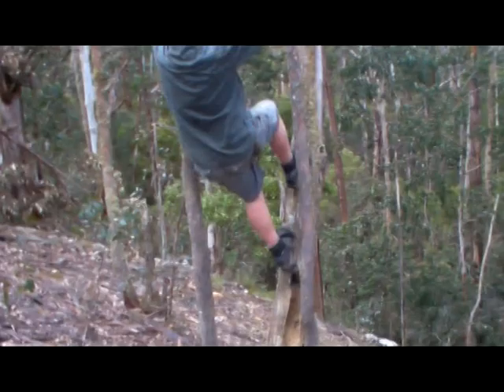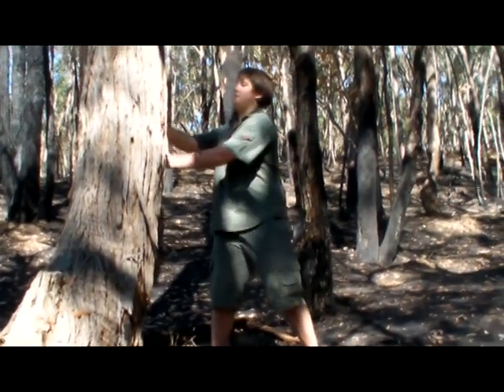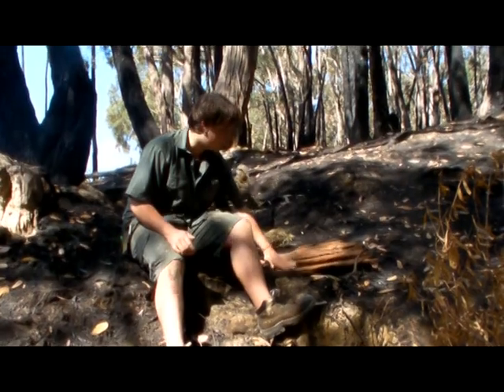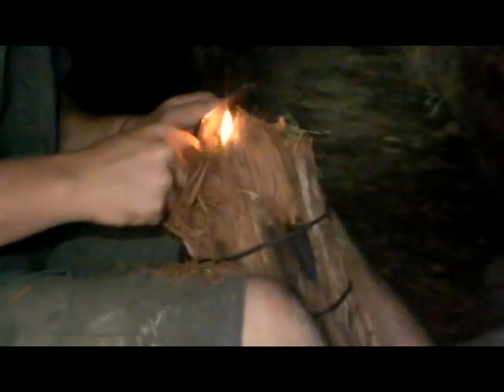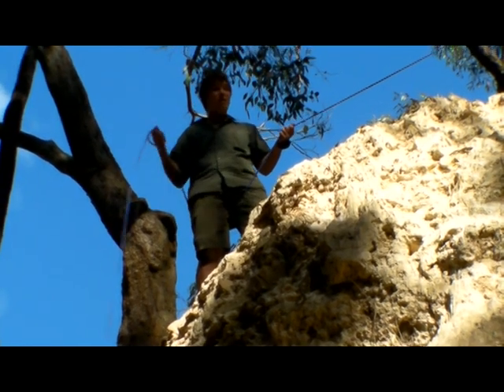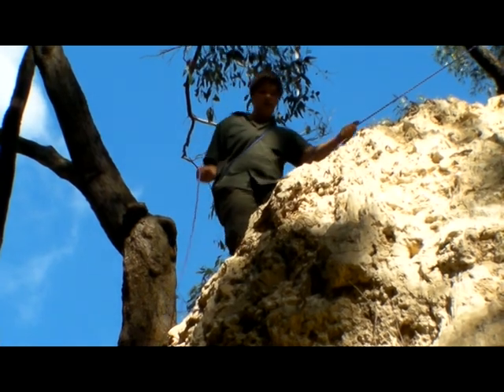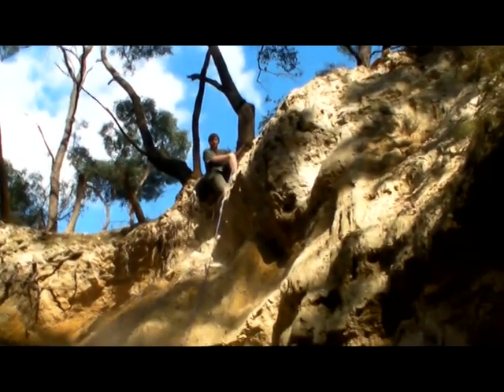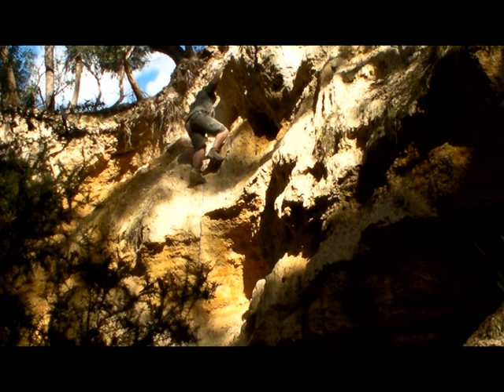Teen Vs. Wild (Black Hill)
Episode: 1
In this episode Chris Hayward demonstrates how to find food and and navigate through underground mines, repel down 30ft cliffs with nothing but a rope, and how to clear a bee hive for honey.